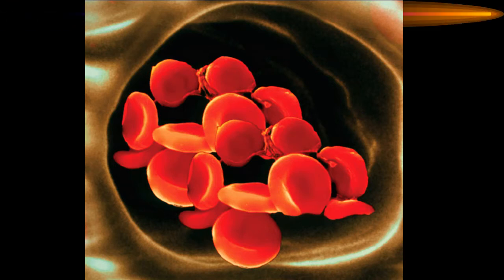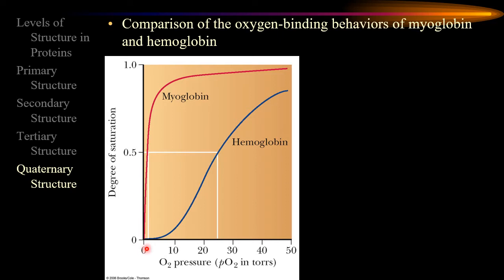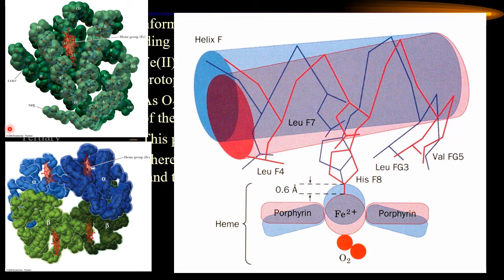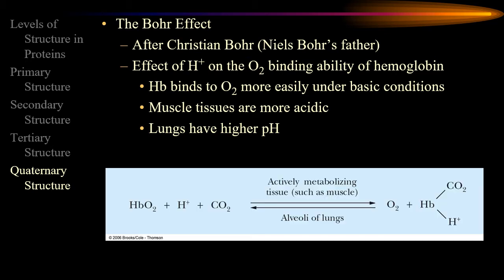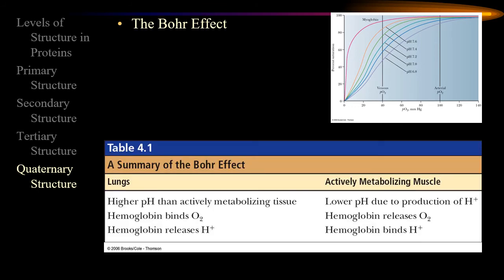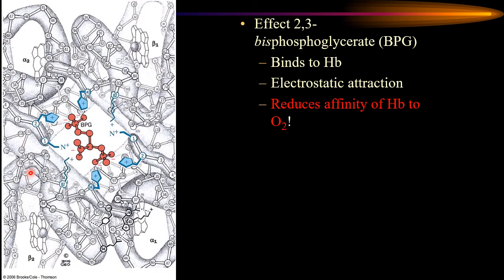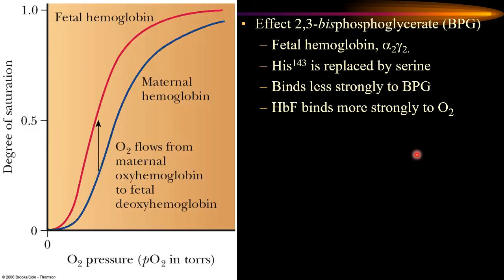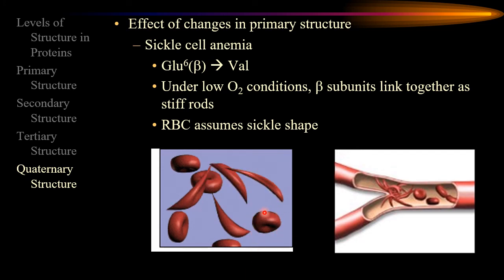04 04 The Three Dimensional Structure of Proteins 2021 Quaternary Structure